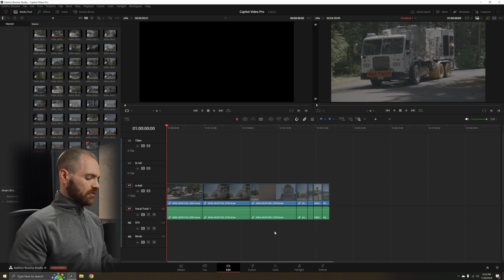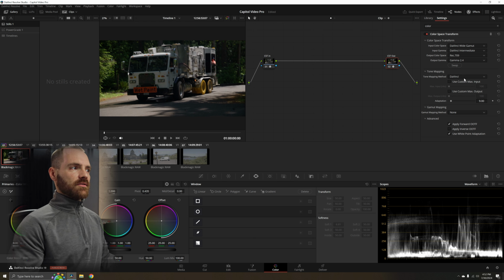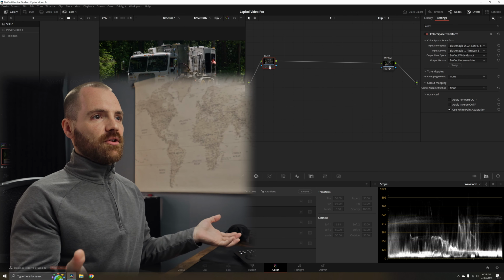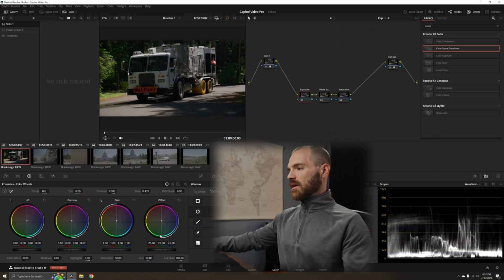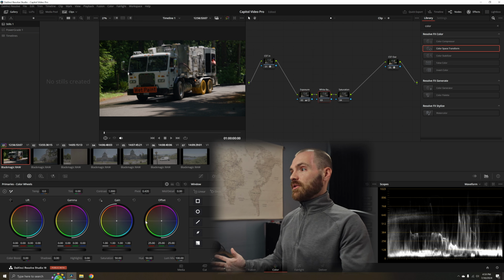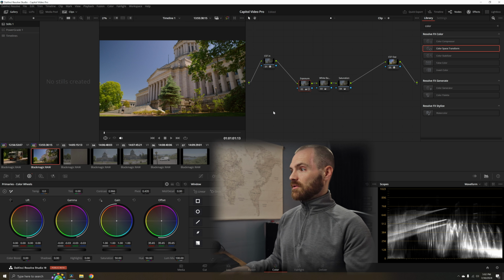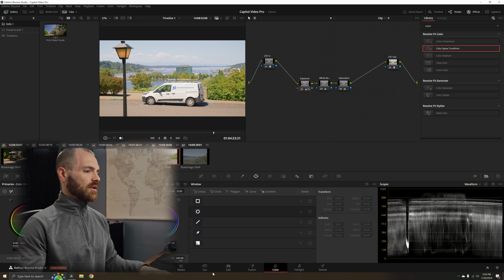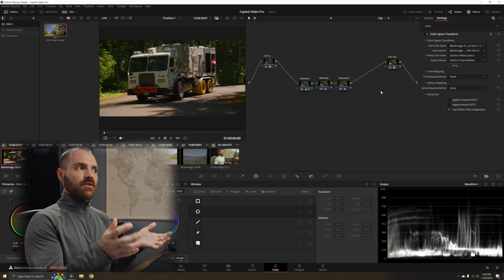Build a Node Tree & Power Grade - Davinci Resolve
Lets build a fixed node tree to work from, and save it as a power grade. Davinci resolve is awesome, and I am happy to help anyone in the comments or via e-mail.